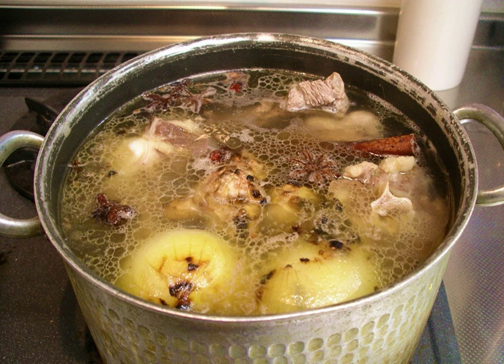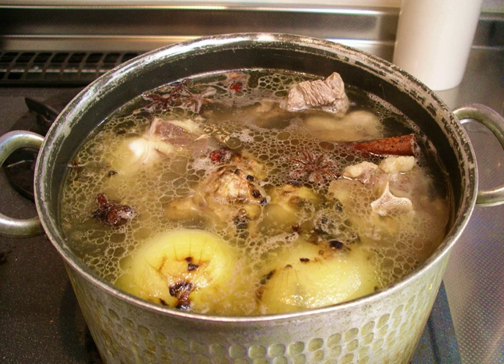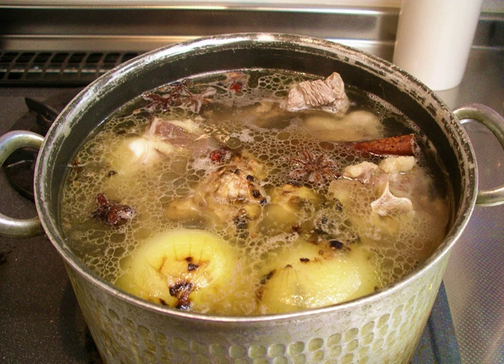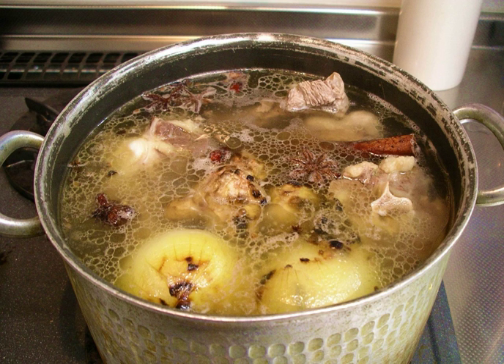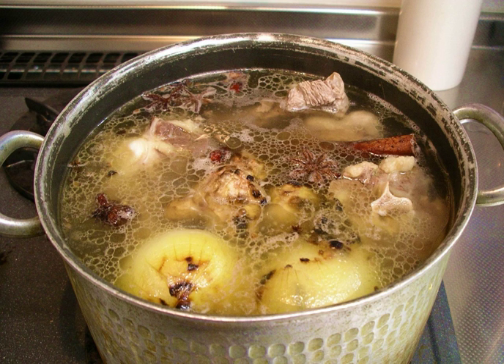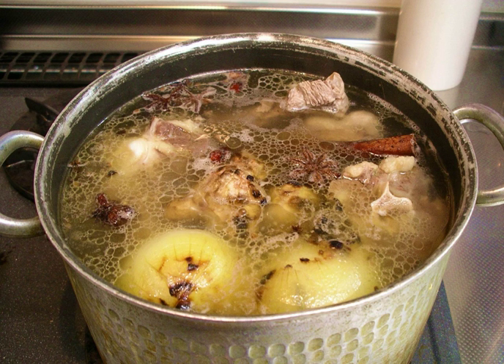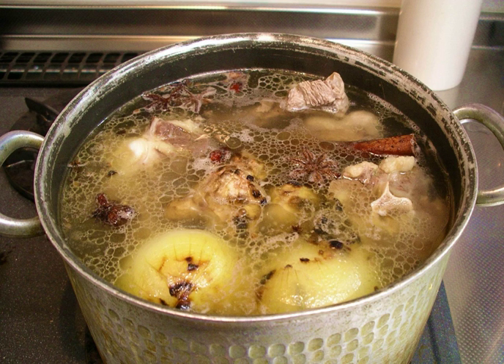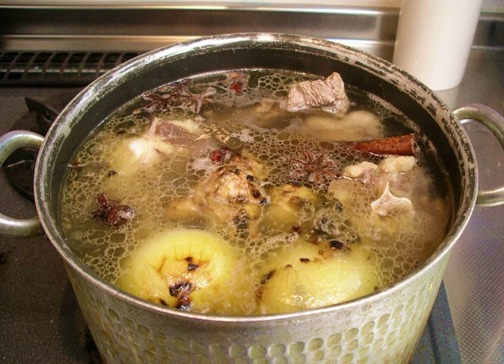Chicken stock | Wikipedia audio article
This is an audio version of the Wikipedia Article:
Chicken stock

00:00:18 1 Preparation
00:02:48 2 Stock versus broth
00:04:07 3 Types
00:06:19 4 Preparation
00:07:39 5 See also
00:07:56 6 Bibliography

- Socrates

SUMMARY
Stock is a flavored liquid preparation. It forms the basis of many dishes, particularly soups and sauces. Making stocks involves simmering animal bones or meat, seafood, or vegetables in water or wine, adding mirepoix or other aromatics for more flavor.